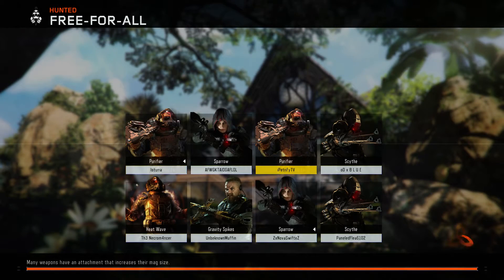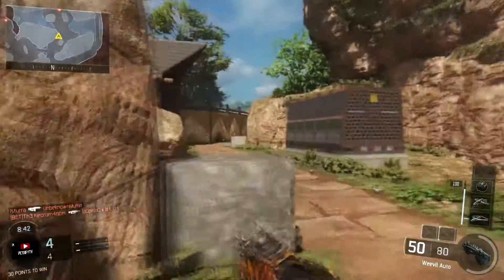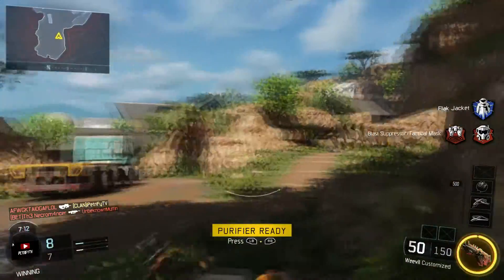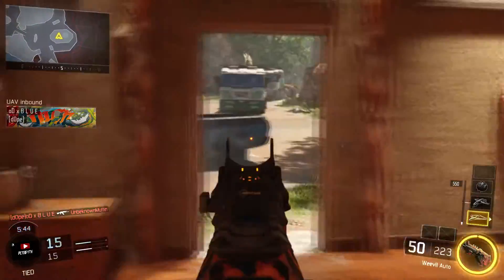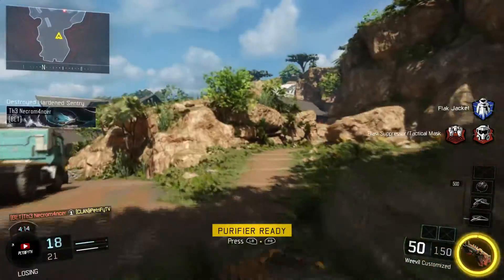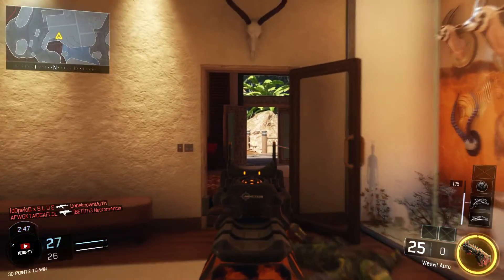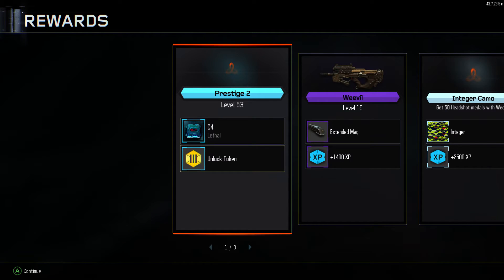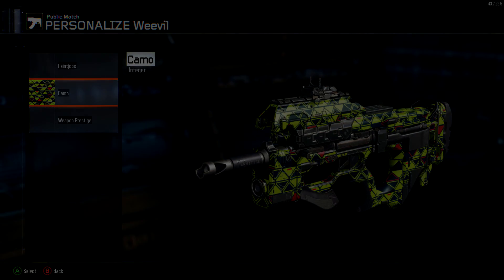BLACK OPS 3 - ROAD TO DARK MATTER Ep:1 (WEAVIL IS GOOD!?)